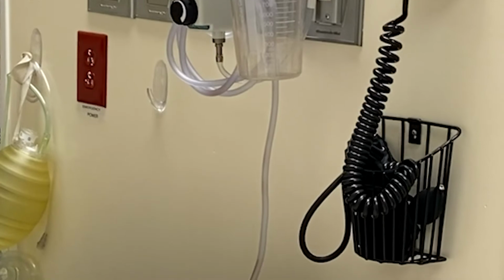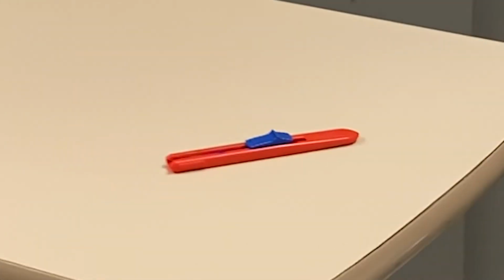Sherlock Holmes and Simulation Participants Unite!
Dr. Paul Phrampus, the Director of WISER discuses the hypervigilance that participants of simulations bring to the table. There are interesting potential impacts on performance that can occur, and some good lessons associated with high quality scenario design.